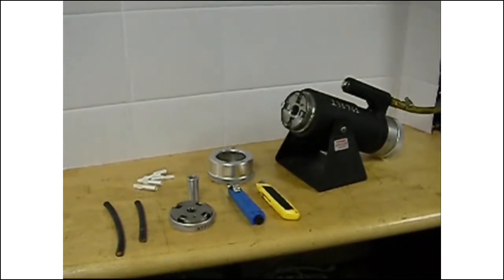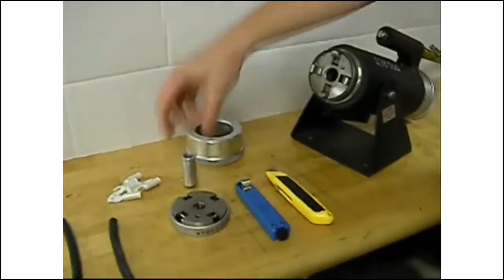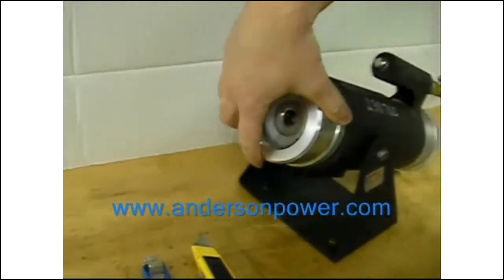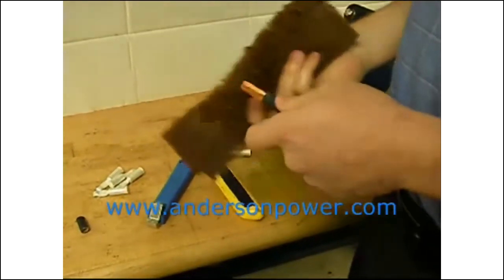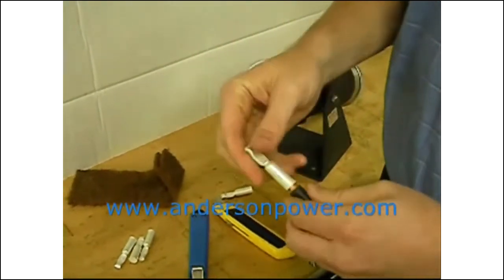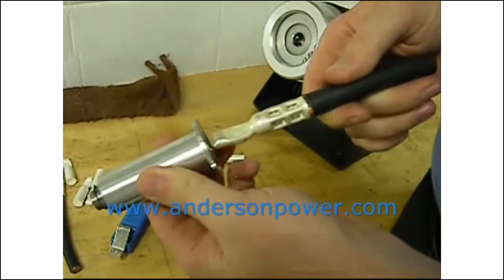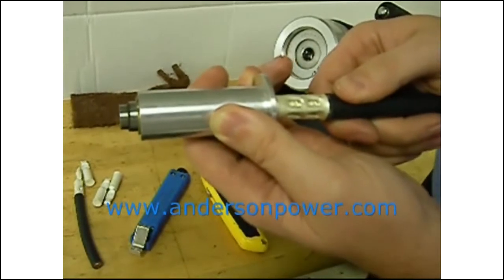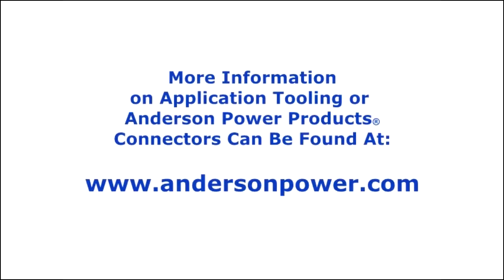Setting Up 1387G1 and 1387G2 Crimp Tools | Anderson Power Products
Anderson Power Products® supports a wide range of crimp tooling for use with our electrical connectors to assure that the products conform mechanically and electrically with our printed specifications. Proper cable prep, tool maintenance and, tool set up are key to achieve correct crimps and ensure longevity of the tools that the customer purchases.  Use of tooling solutions not tested by us can affect not only performance but safety agency approvals.